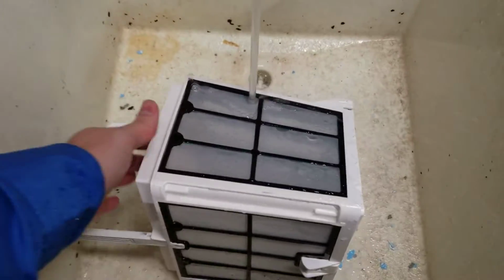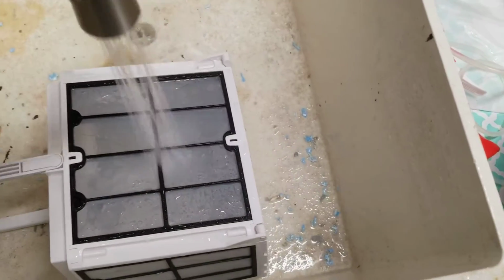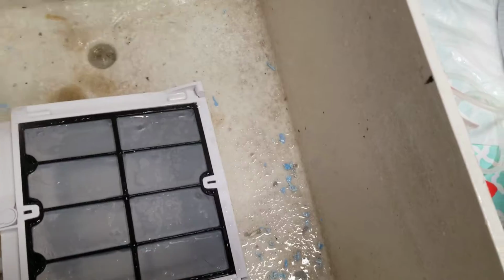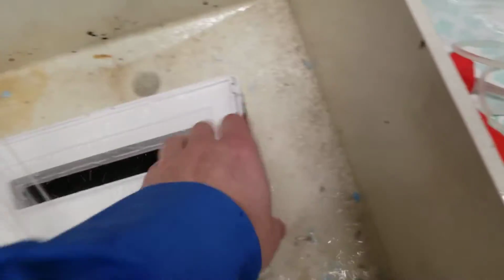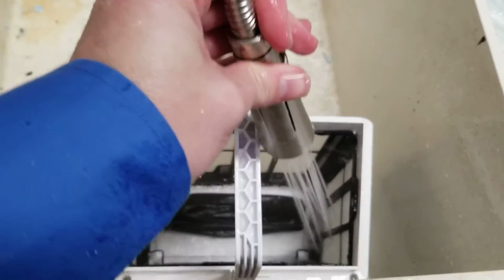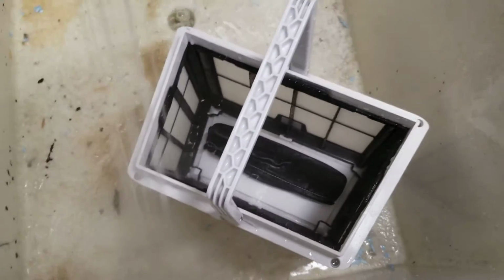2019.12.17 - Cleaning the dolphin ps Triton pool cleaner basket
In this video Ben shows you how to clean the pool filter basket that is part of the Triton dolphin pool cleaner.